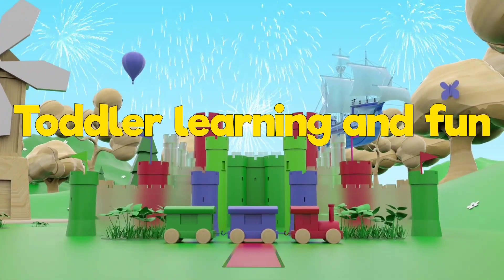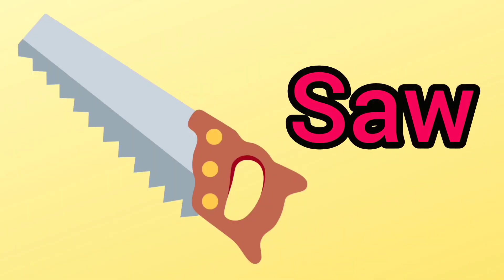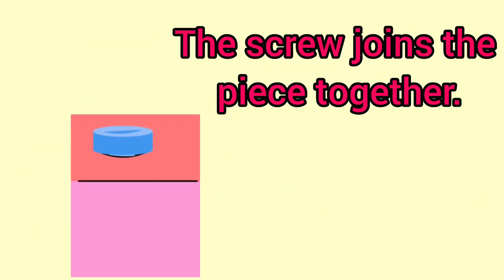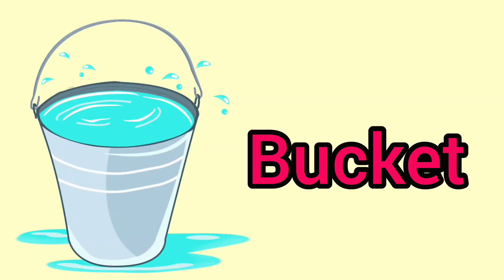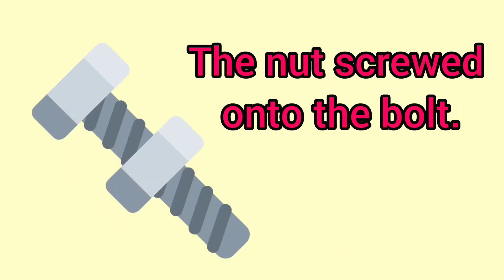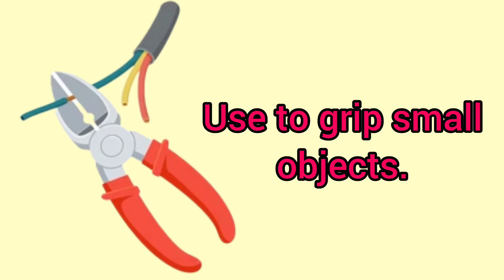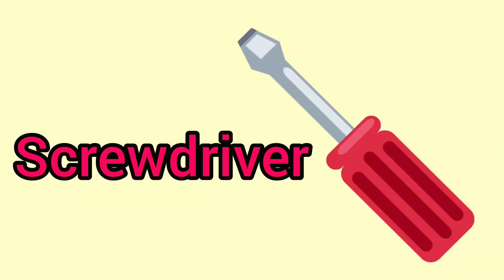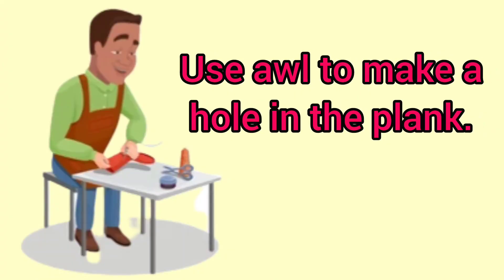Tools Around Us| Tools For Kids| Learn Tools Names And Use For Kids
Hello friends,
I hope you all are well. In this video you will learn about Tools Around Us and Uses of them

kirti